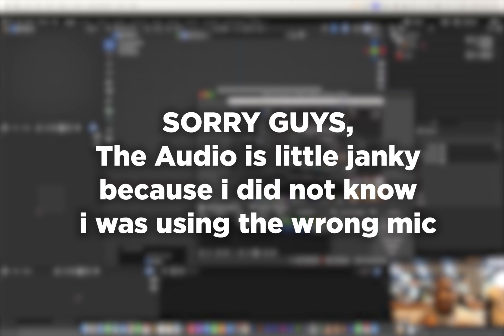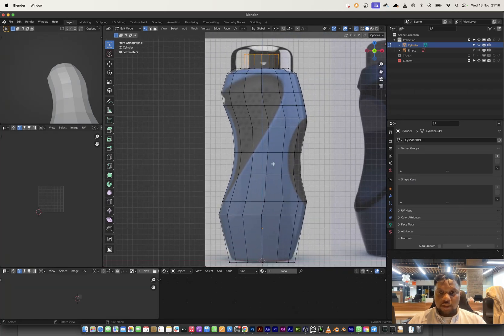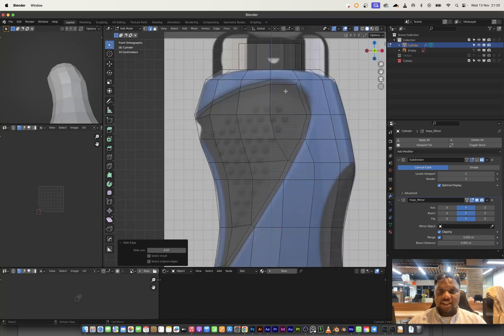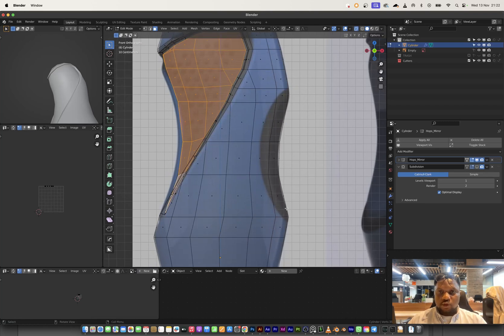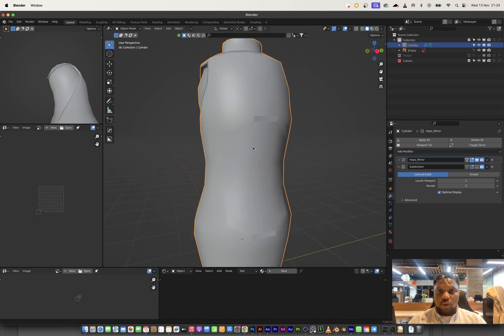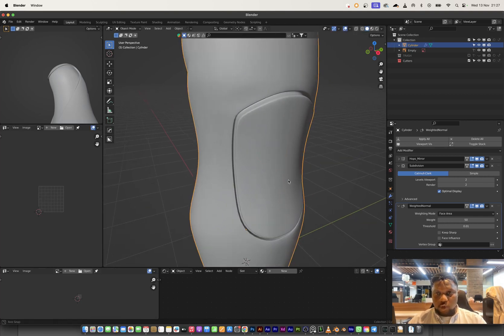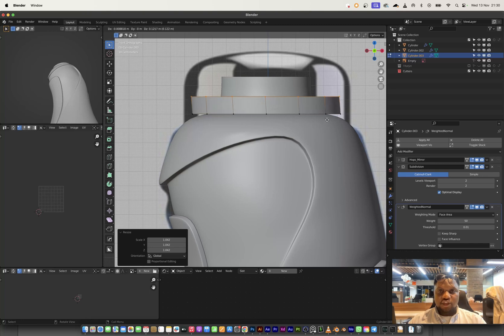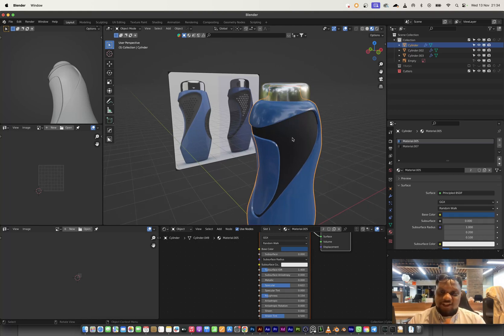Modelling Practice in Blender | Water Bottle - 01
Welcome to this Blender modeling tutorial series! In 'Modeling Practice in Blender | Water Bottle - 01', we’ll walk through the step-by-step process of creating a realistic 3D water bottle from scratch. This tutorial is perfect for beginners and intermediate users looking to improve their modeling skills with simple yet effective techniques in Blender.

In this episode, we’ll cover basic modeling tools, shaping techniques, and tips for achieving a smooth, professional result. Starting with the bottle’s body, neck, and cap, we'll dive into Blender’s modifiers and shortcuts to help you efficiently build and refine your model. As the series progresses, we’ll add more detail and texture, making this a comprehensive guide for creating your first complete 3D object in Blender.

If you’re looking to strengthen your Blender skills or need a realistic water bottle model for your project, this tutorial is for you. Your feedback and questions are always welcome in the comments—let’s build something amazing together!